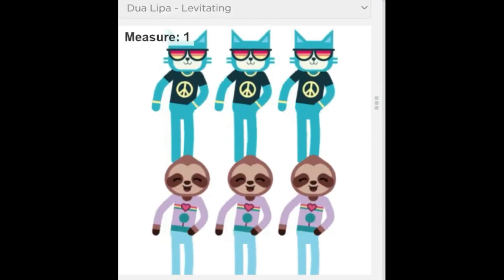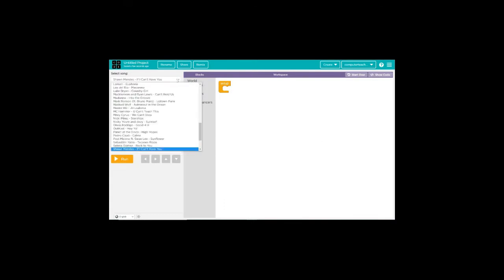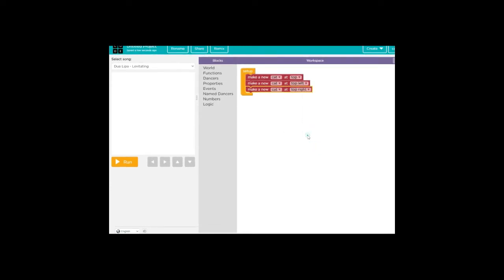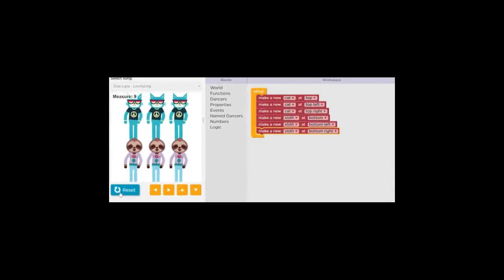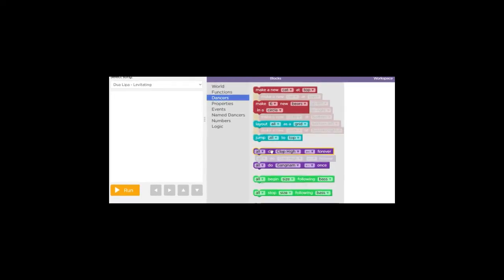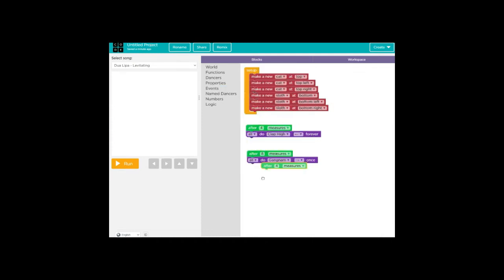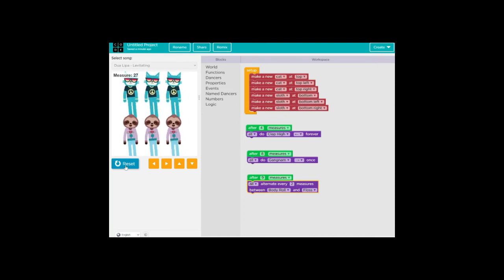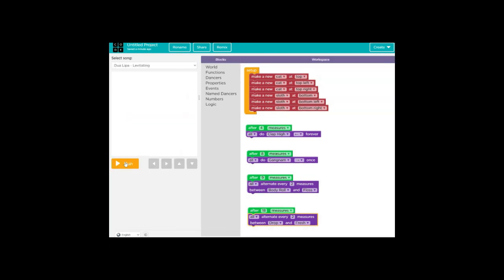Code.org How to Make Dancing Sprites Beginner Tutorial for Code.org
Code.org How to Make Dancing Sprites Beginner Tutorial for Code.org @EasyCodesforKids  This is the easiest tutorial ever and in less than 10 minutes you can make a dance in Code.org.  So much fun and the code is easy and repetitive so your students will understand it immediately.  Tons of popular, trending songs to choose from and popular dance moves makes this lesson so much fun to teach as well. Your dances can be as imaginative and exciting as you'd like and there are tons of characters to choose from as well.